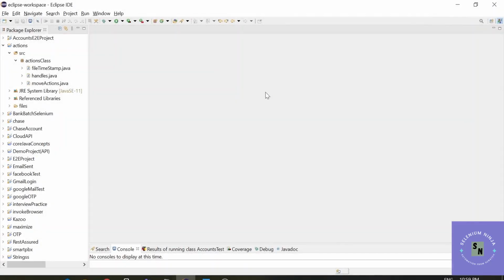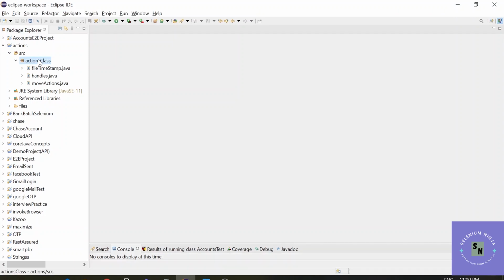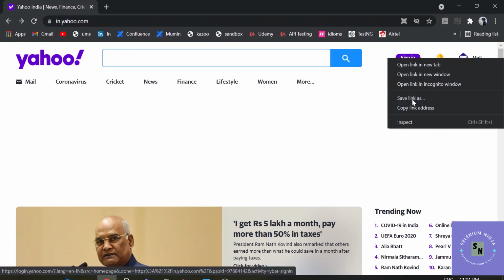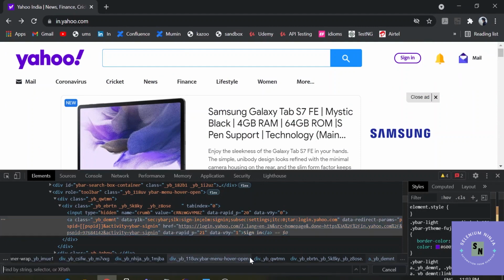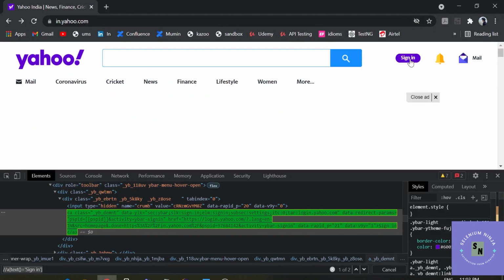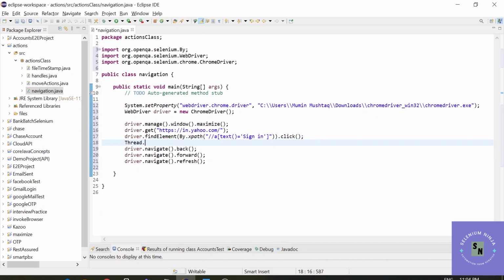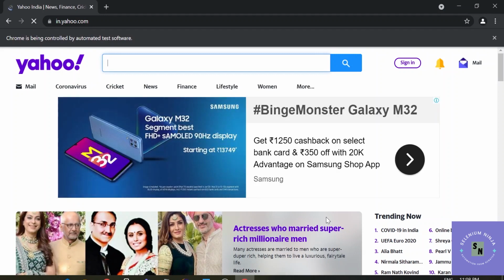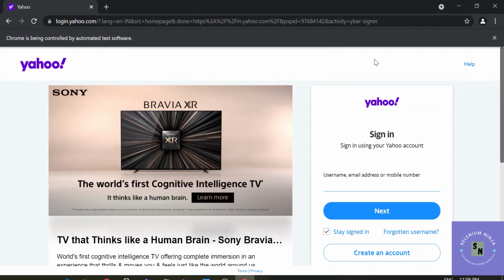Navigation Commands in Selenium | Move browser back & forth using Selenium navigation commands | SN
Hello there, in this video, we'll look at some selenium navigation commands for browsers.